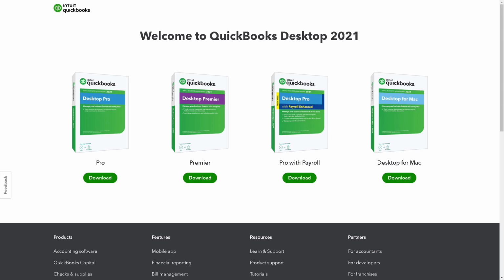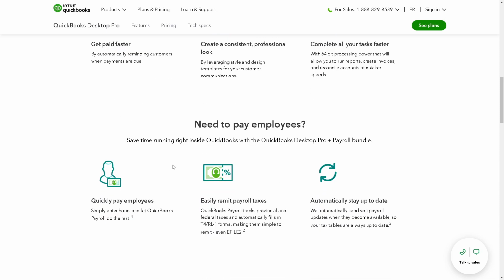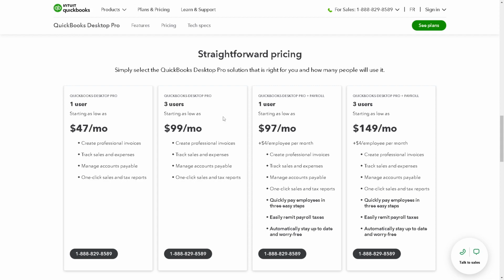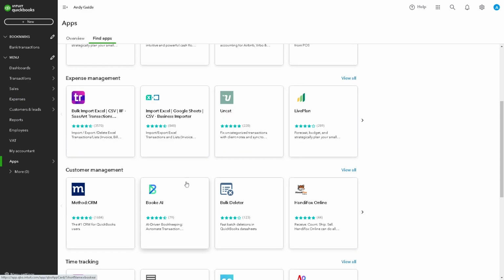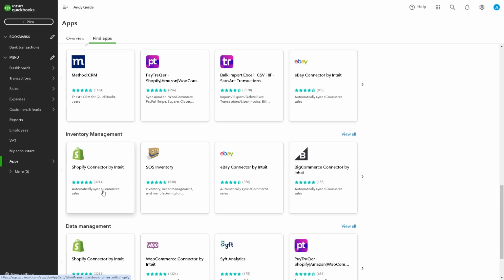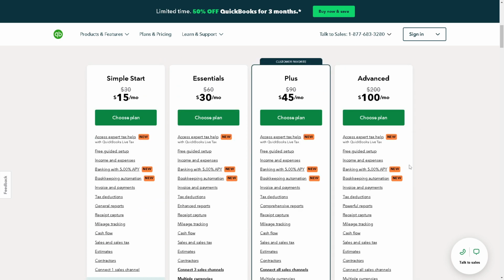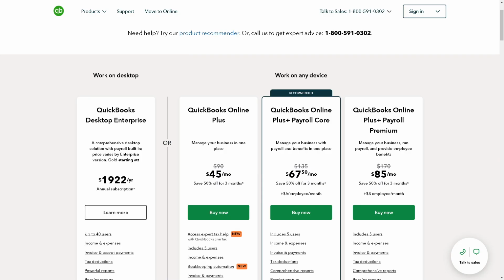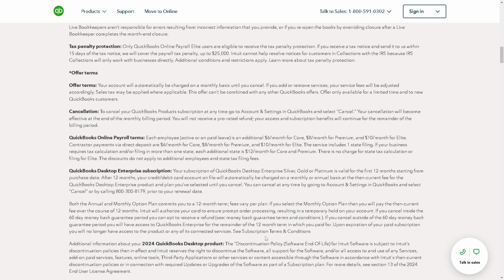Quickbooks Desktop vs Online - What Is the Difference? (Full 2024 Guide)